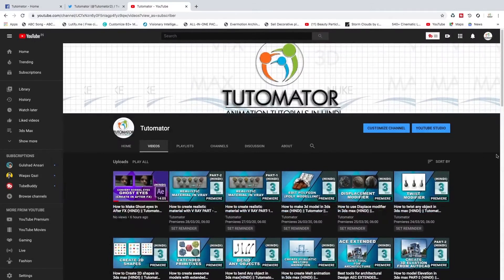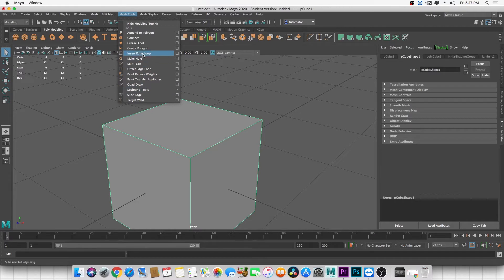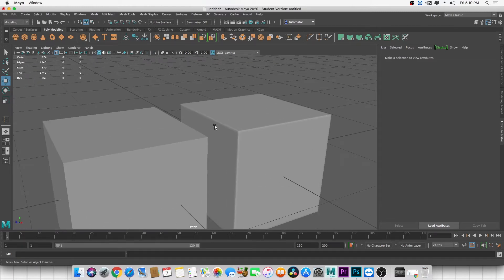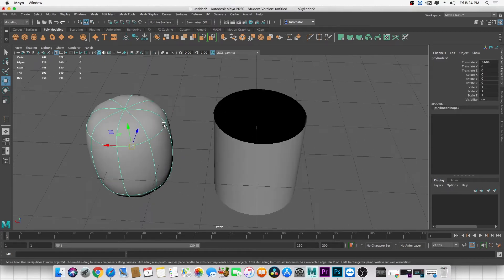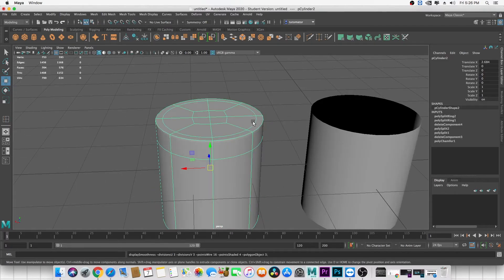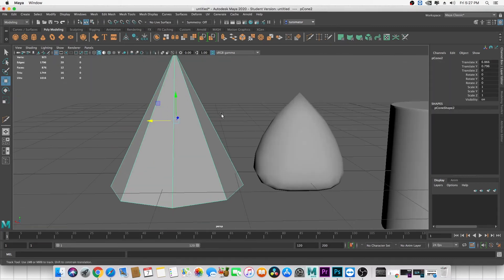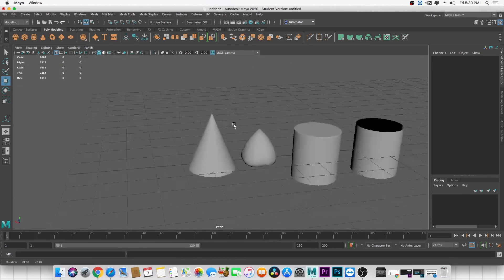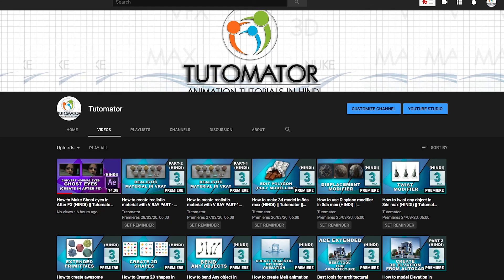Maya hard surface modelling tutorial for beginners || Tutomator || Praveer das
Where you can purchase 3d model 2d assets Resolve lots and many more collection in very cheap prize.

Thanks
Praveer das
(Tutomator)

नमस्कार दोस्तों यहाँ हमारी पहली वेबसाइट का लिंक है
जहां आप 3D Model 2D Assets खरीद सकते हैं बहुत ही सस्ते दाम में

Plz हमारी साइट को Visit करें
Hard surface Maya Modelling is best way to create any model in Maya
Tutomator is formed by Praveer das from Raipur Chhattisgarh INDIA
All tutorials are created in Hindi language
Autodesk Maya, commonly shortened to just Maya (/ˈmaɪə/ MY-ə[3][4]), is a 3D computer graphics application that runs on Windows, macOS and Linux, originally developed by Alias Systems Corporation (formerly Alias|Wavefront) and currently owned and developed by Autodesk. It is used to create assets for interactive 3D applications (including video games), animated films, TV series, and visual effects.